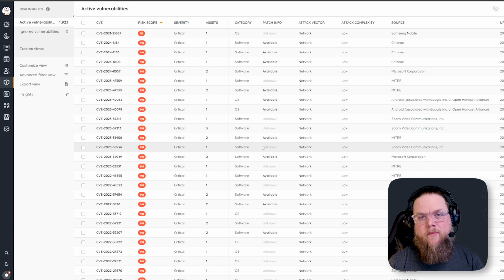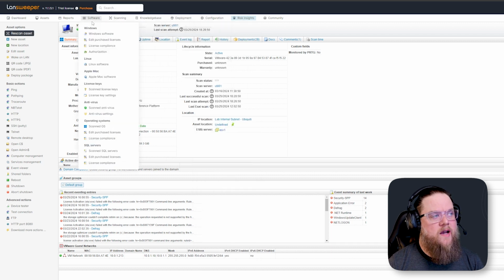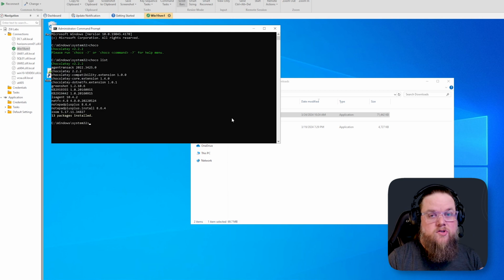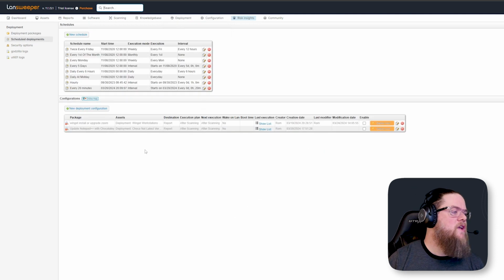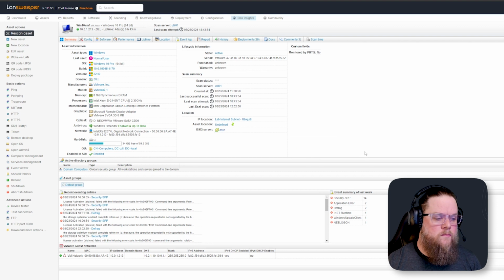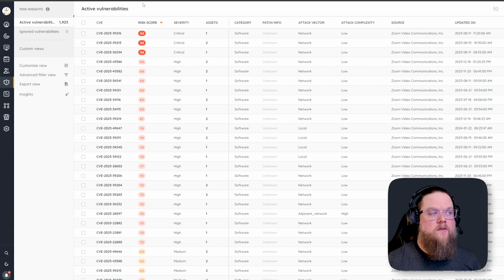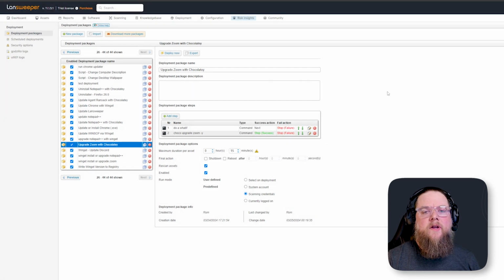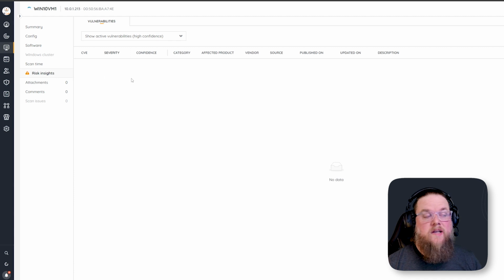Lansweeper Pro Tip #52 - Risk Insights & On Prem Deployment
Lansweeper’s Security and Risk Insights is an invaluable tool that shows you clear and concise risks in your environment and the steps to remediate them. On-Prem’s powerful Deployment Feature can facilitate compliance by updating vulnerable applications - no matter what method of updating you choose. Read the blog

One thing that often goes unnoticed is the power and granularity of Lansweeper’s Deployment feature - if you can report on it, you can pinpoint-target deploy to it.  I’ve used it a lot - but still have to keep packages for third-party applications updated as new versions come out.  This led me down the rabbit-hole of finding free ways to keep third-party applications updated, using Lansweeper’s Deployment feature, without having to change or modify the deployment packages in the future.  During my adventure, I came across Winget and Chocolatey as really good candidates for accomplishing this task.  Let’s jump in!

The first tool I tried was winget - a Microsoft command-line tool that inventories and updates native and third-party applications.

Installing/Updating Zoom using Lansweeper Deployment and Chocolatey
Seeing the UAC prompt for many Winget app installs, and having to catch everything when the user is logged on, I moved on to a second tool called Chocolatey - a similar command-line tool that updates and installs applications from repositories (local or online).